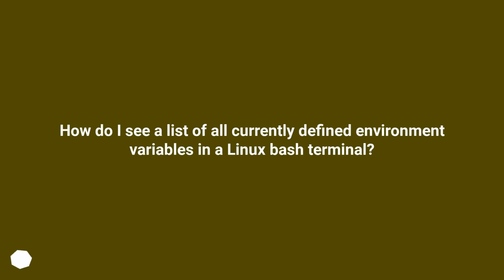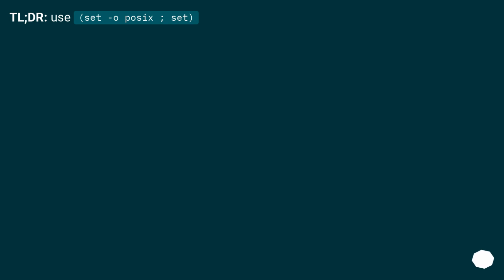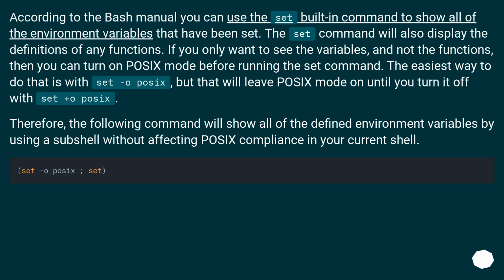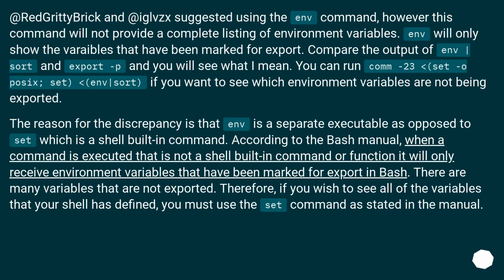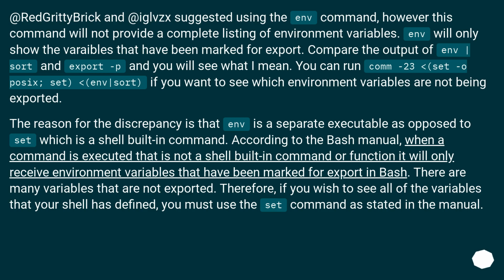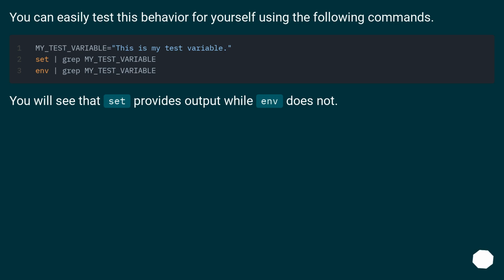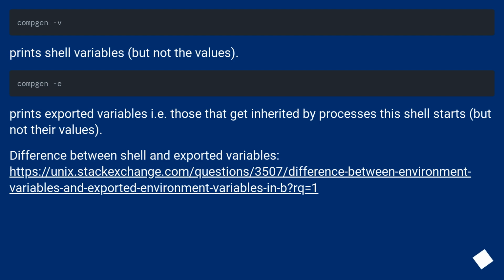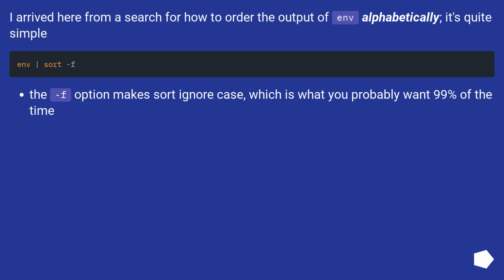How do I see a list of all currently defined environment variables in a Linux bash terminal?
Chapters
00:00 Question
00:27 Accepted answer (Score 40)
02:50 Answer 2 (Score 27)
03:15 Answer 3 (Score 18)
03:43 Answer 4 (Score 10)
04:06 Thank you